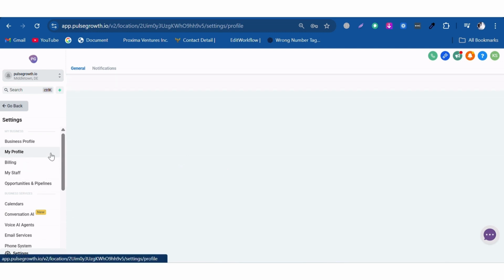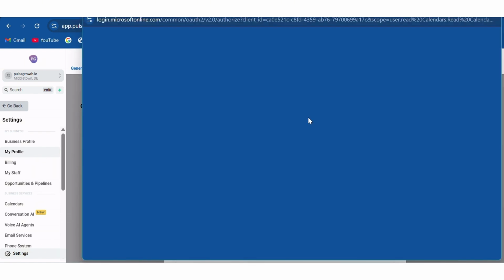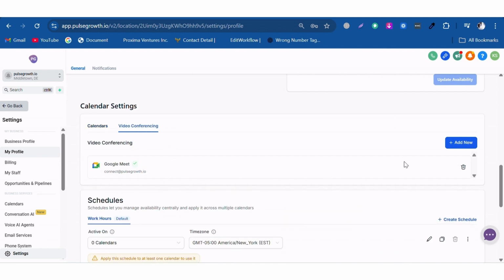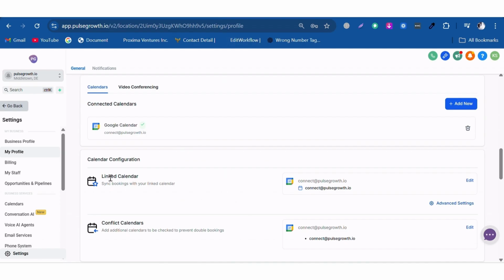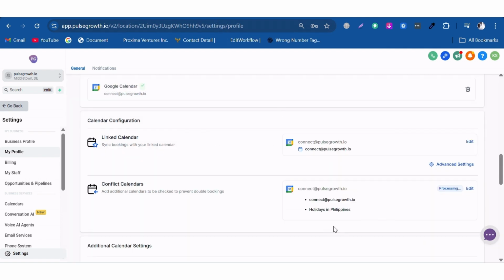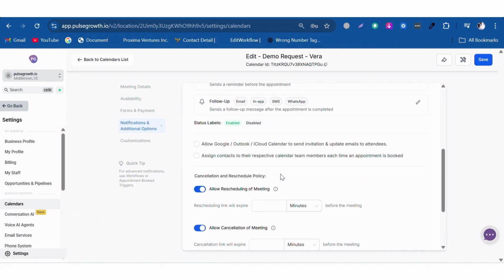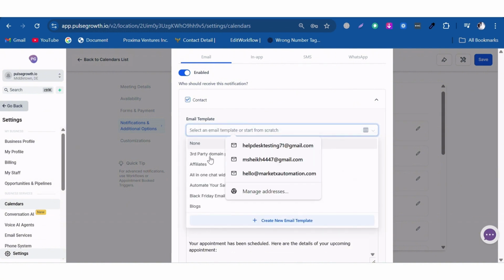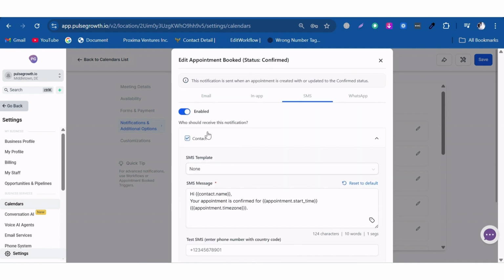How to Set Up a Calendar in GoHighLevel & Automate Appointment Reminders (Step-by-Step)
In this step-by-step tutorial, you’ll learn how to set up and configure calendars inside your PulseGrowth account so you can automate appointment scheduling, sync with your personal calendar, and send automatic reminders to your contacts.

If you’re still manually booking meetings or going back and forth with clients to confirm appointments, this video will show you how to fully automate your scheduling process using PulseGrowth.

In this video, we cover:
✔ How to access calendar settings inside your PulseGrowth account
✔ How to add and connect a new calendar (Google, Outlook, iCloud, and more)
✔ How to sync PulseGrowth appointments with your personal calendar automatically
✔ How to connect video conferencing platforms like Zoom for automatic meeting links
✔ How to configure which calendar PulseGrowth should sync appointments to
✔ How to enable calendar conflict checking to prevent double bookings
✔ How to set up automated appointment reminders for your contacts
✔ How to send reminders through email, SMS, WhatsApp, or in-app notifications
✔ How to customize reminder messages using templates
✔ How automation helps reduce missed appointments and no-shows

With PulseGrowth, you can automate your entire scheduling workflow. Once your calendar is configured, appointments, reminders, and meeting links are handled automatically so you can focus on running your business instead of managing bookings.

🔗 For more detailed guides, visit our support portal

👉 If you want to automate scheduling, reduce no-shows, and keep all your appointments organized in one place, this tutorial will walk you through everything step by step.